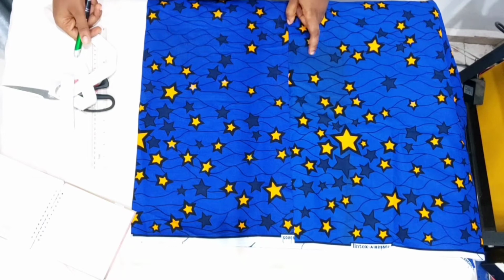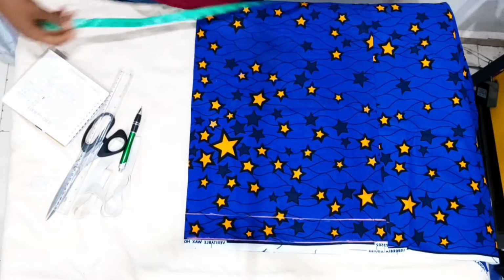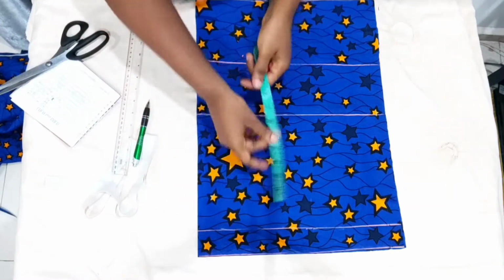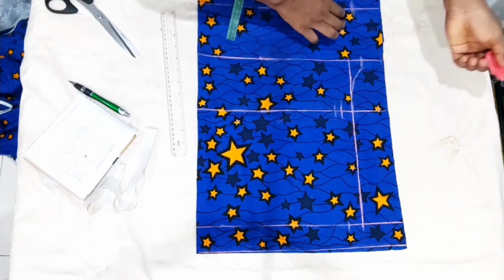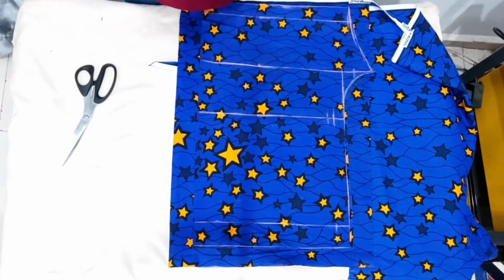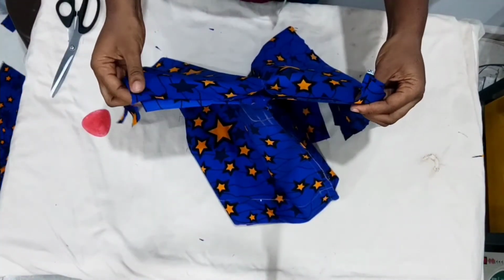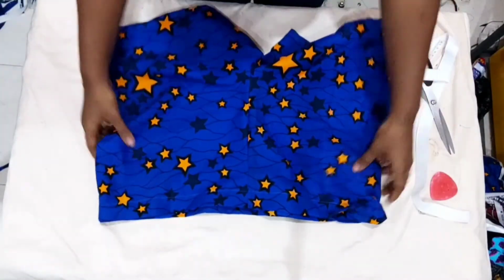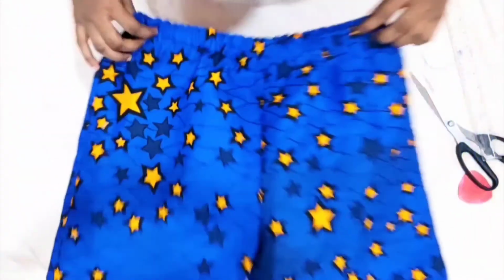How to cut and sew a SHORT PANT WITH ELASTIC WAIST BAND / SHORT KNICKER TUTORIAL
This video contains a simple tutorial on how to make a simple short Pant with Elastic Waist band for beginners